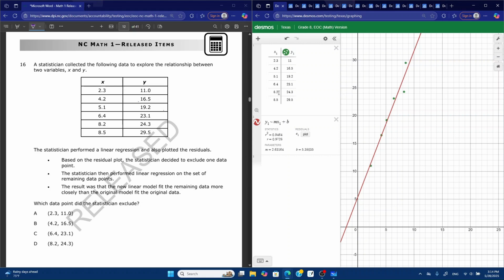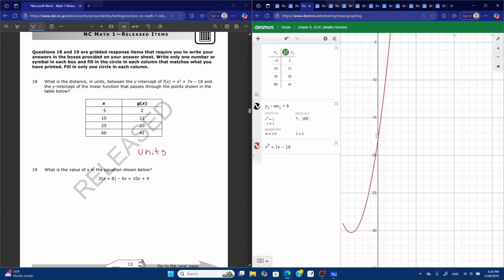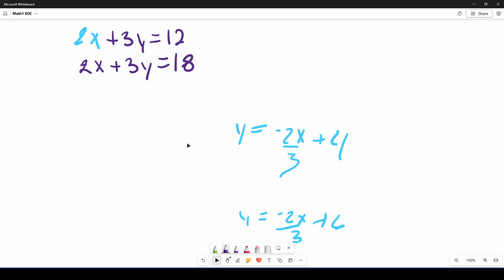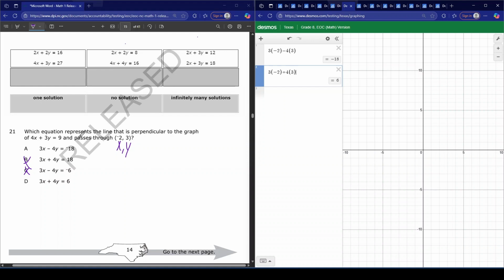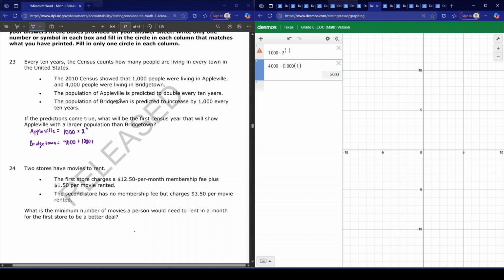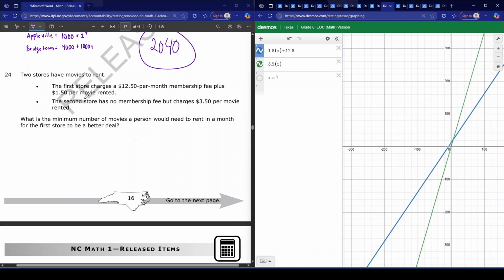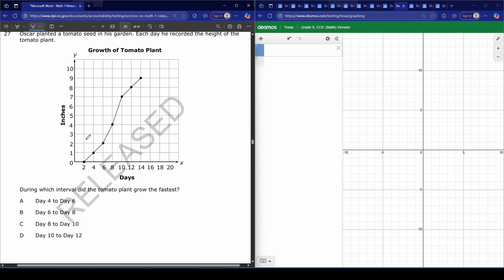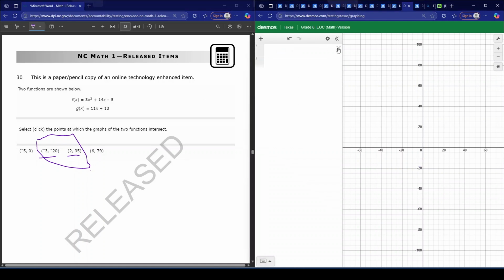Math 1 EOC Review Questions 16-30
Go to the NCDPI website to download this PDF! Come along as I review questions 16-30. Want a video about a specific topic? Check out our Google Form in our channel bio to request it for free!